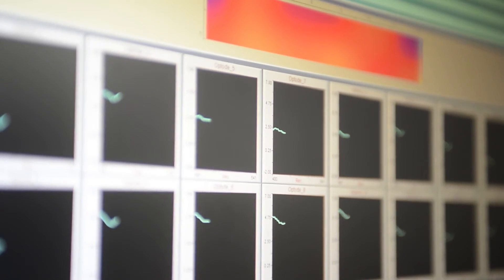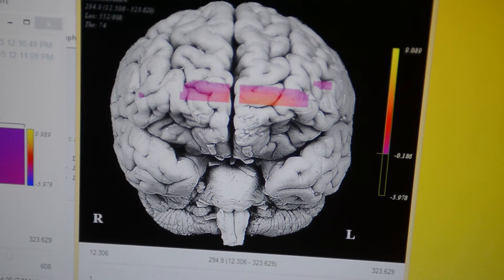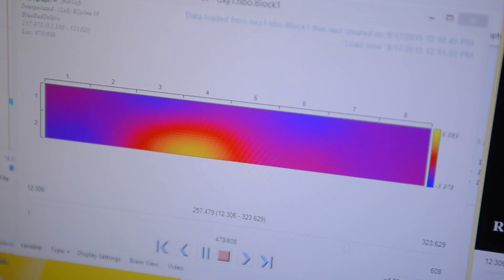Neurocognitive Science Laboratory | Daily Evergreen Feature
The Neurocognitive Science Laboratory (NCSL) at Washington State University focuses on learning across the lifespan. Dr. Richard Lamb is director and Dr. Jonah Firestone is the associate director of NCSL. Work in the NCSL is interdisciplinary and has drawn from neuropsychology, neuroscience, and psychometric theory to examine some of the factors which may impede or enable learning. Members of the laboratory used sophisticated tools to answer questions about how humans learn. These tools  include computational modeling of cognitive processes, neuroimaging, and physiological measurement of dispositions of systems associated with learning.

Video by Edmundo Aguilar